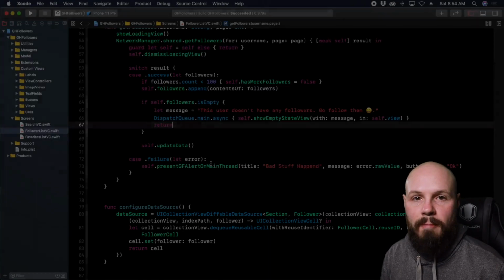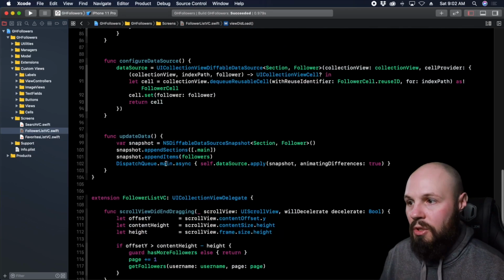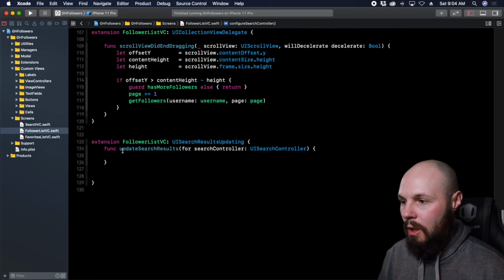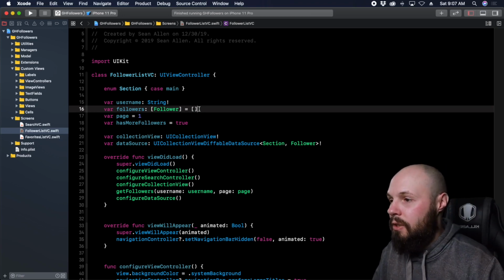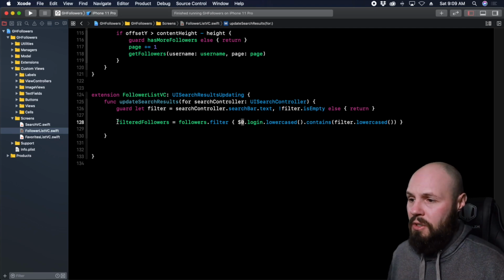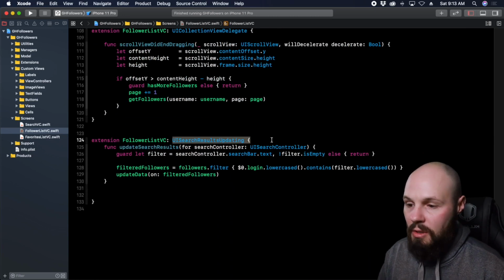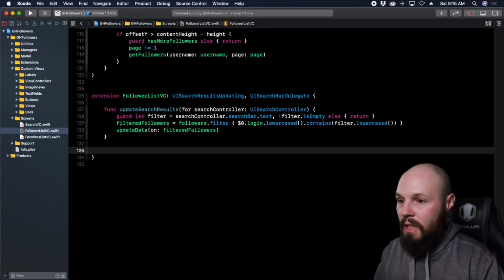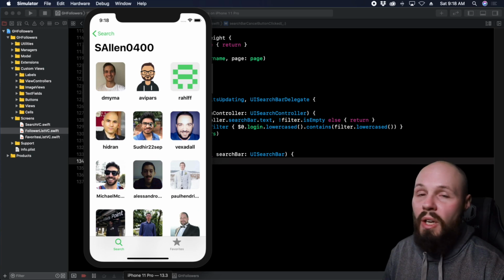0028 Search Functionality